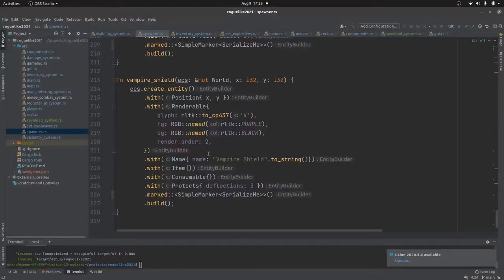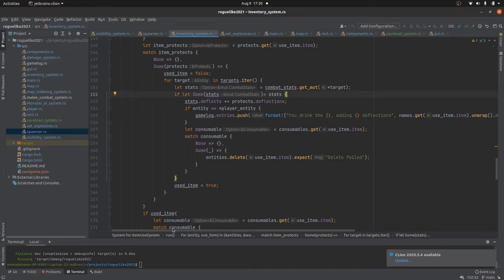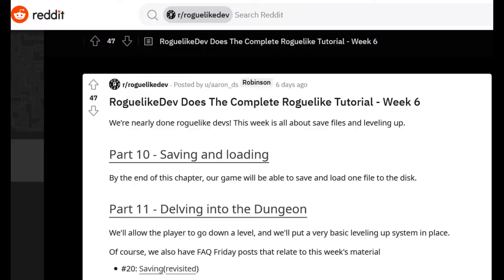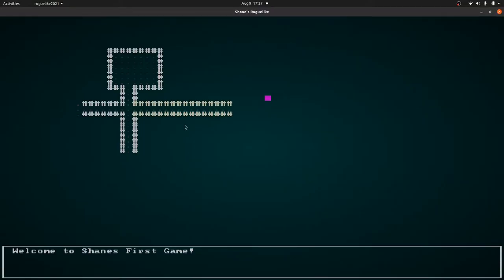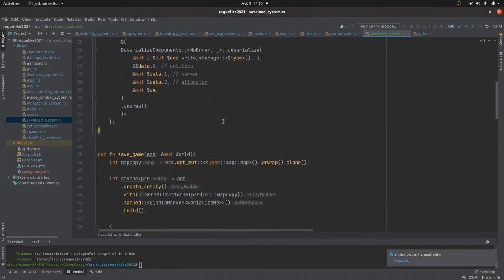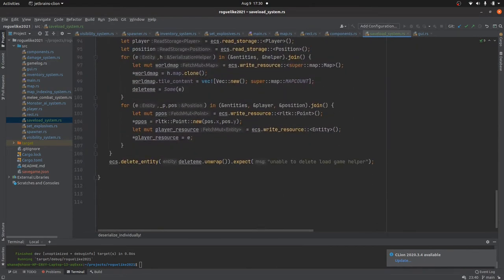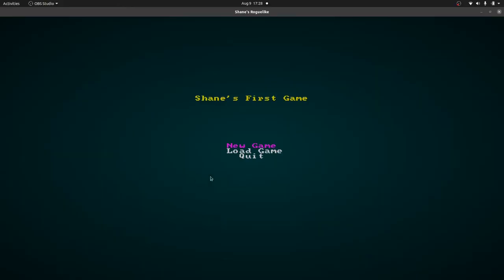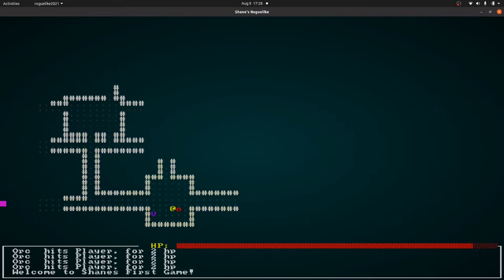Rust Game Dev Vlog #6: Vampire Shields, Menu and Save Game